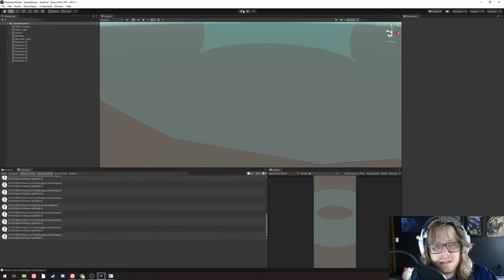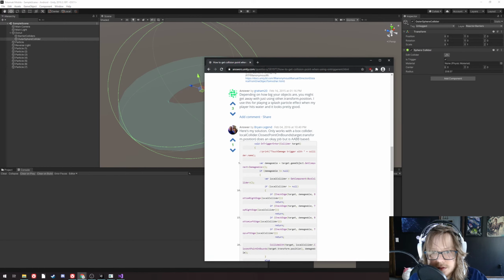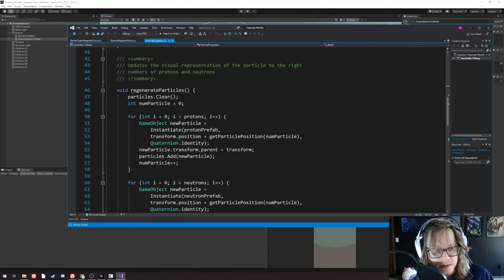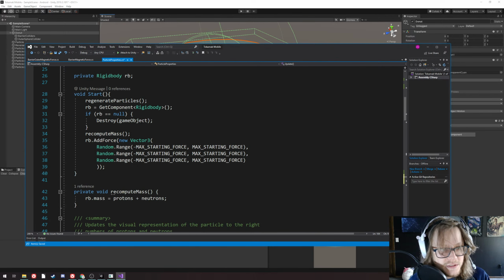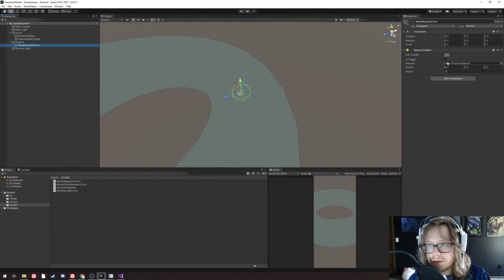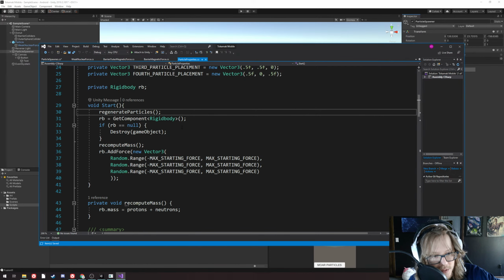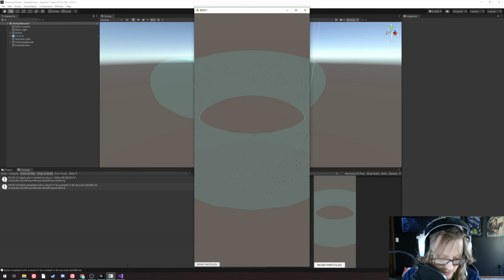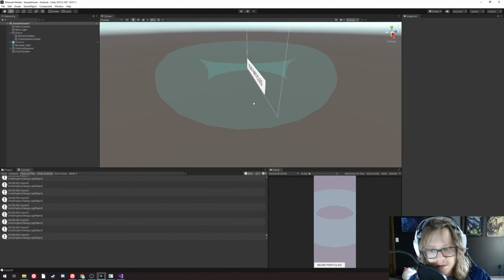445 - 13 Tokamak continued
Today we finish simulating nuclear fusion.